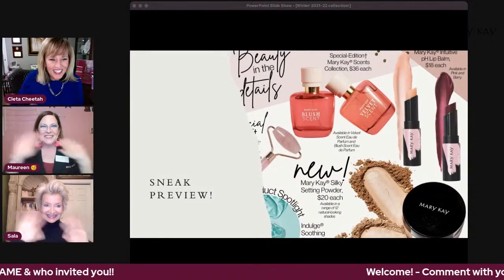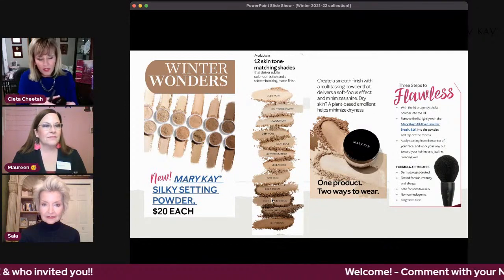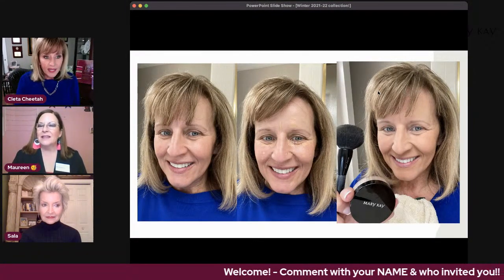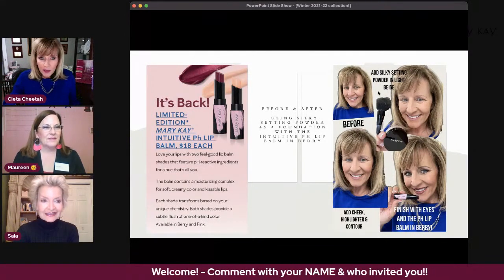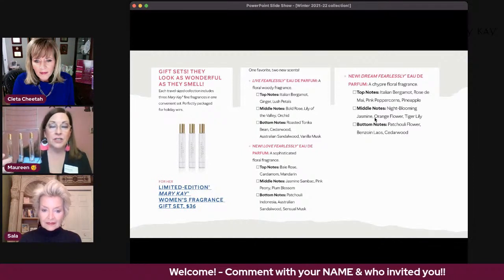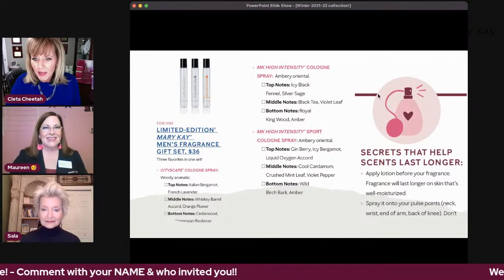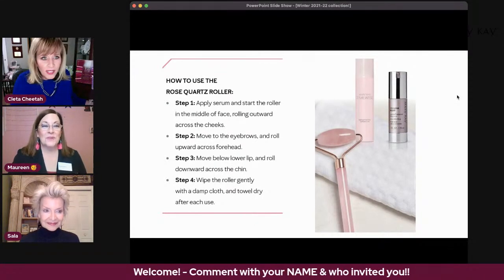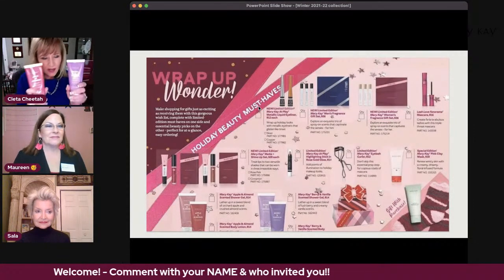Sneak Preview -Winter Products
Beauty in the detail!